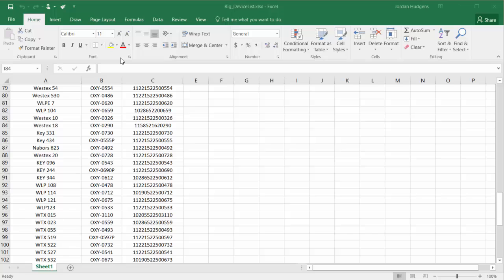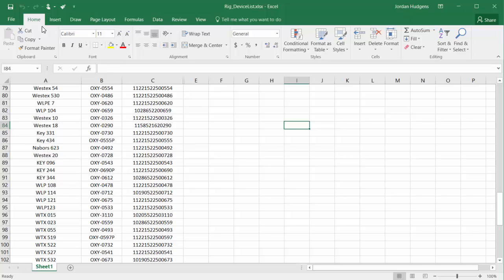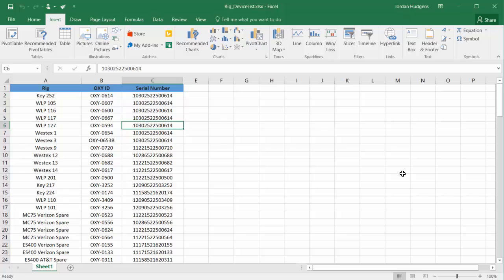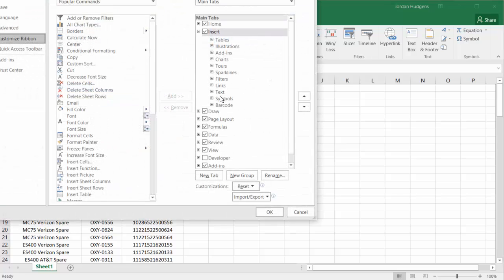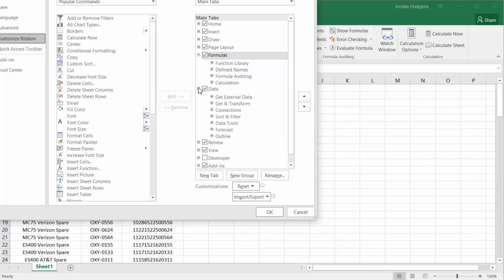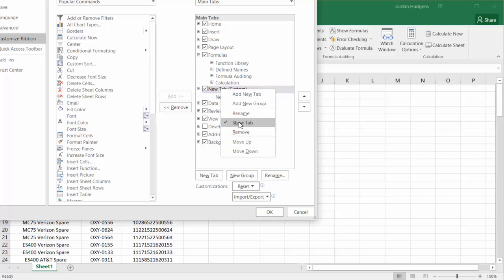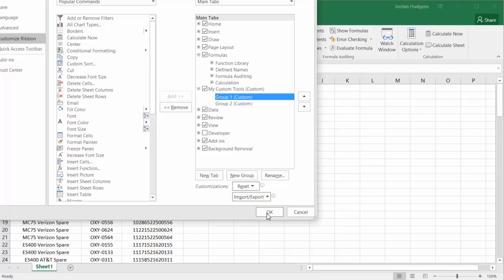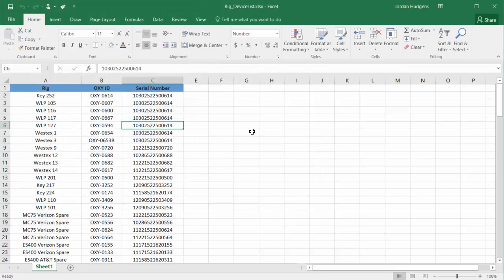How to Hide, Show, and Customize the Excel Ribbon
In this video I walk through how to: show, hide, and fully customize the ribbon in Microsoft Excel 2016. This includes even being able to create completely custom ribbon components and multiple ways to change the visibility setting for the ribbon.